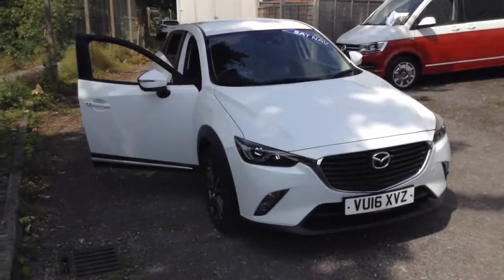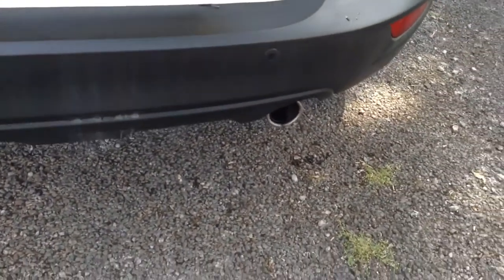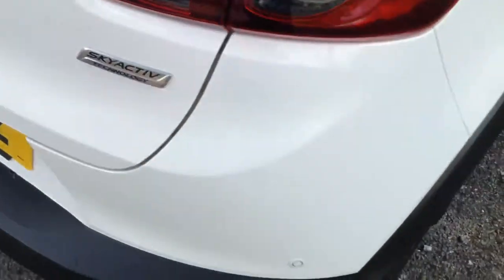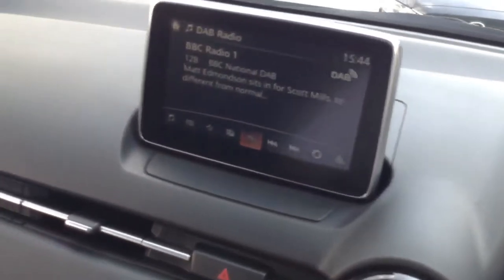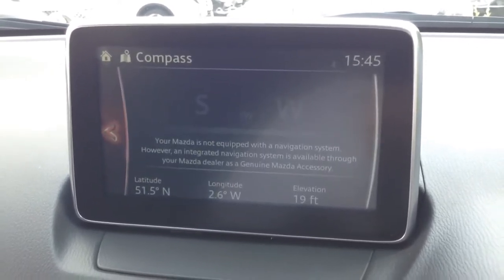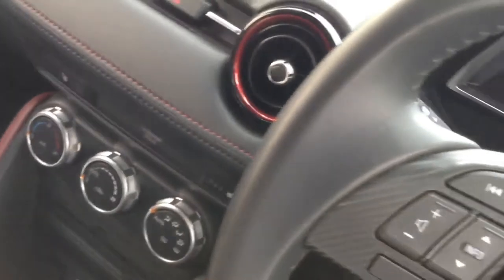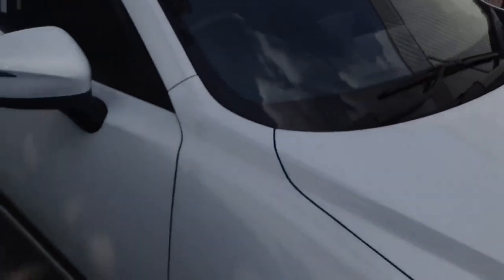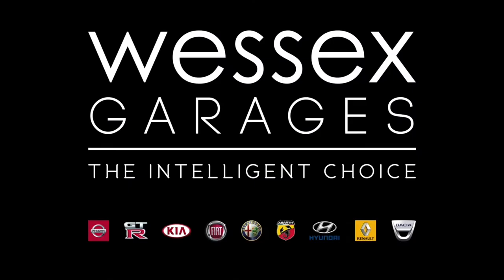Wessex Garages | USED Mazda CX-3 Sport Nav at Pennywell Road, Bristol | VU16XVZ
Here we have a USED Mazda CX-3 Sport Nav, this Crossover Hatchback has a Petrol Engine with SkyActiv Technology, was registered in March 2016, has a 6 Speed Manual Transmission and comes in White. This vehicle is available to view at our Used Car Supercentre on Pennywell Road, Bristol.